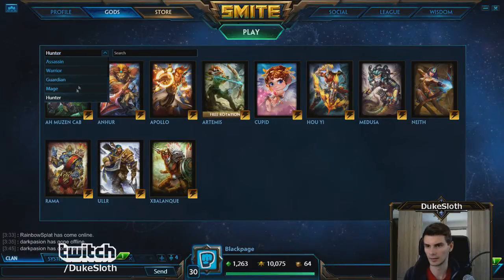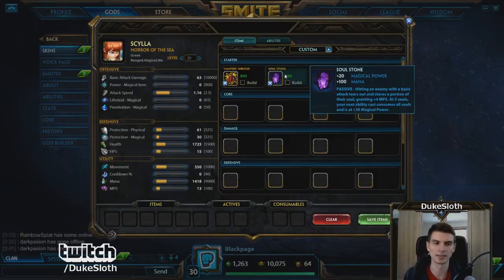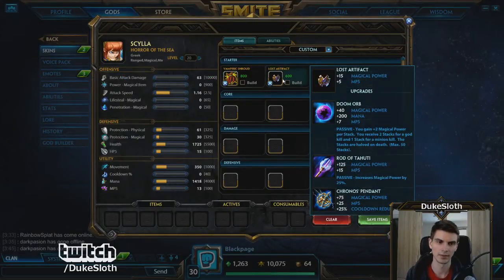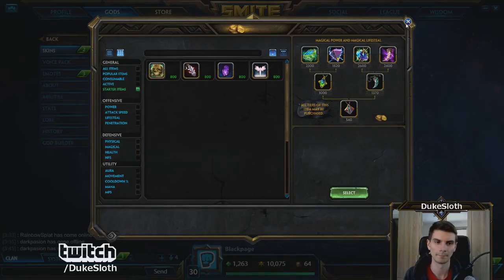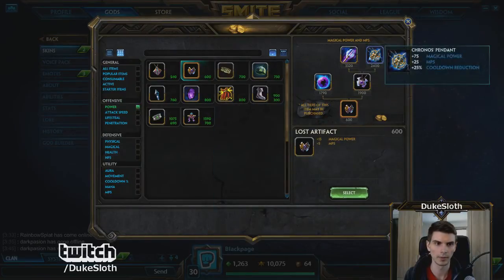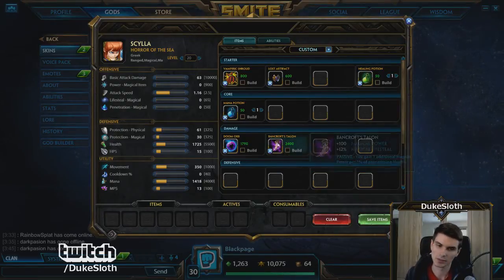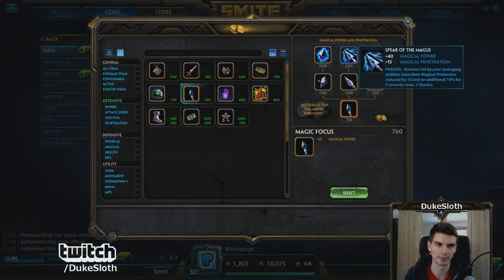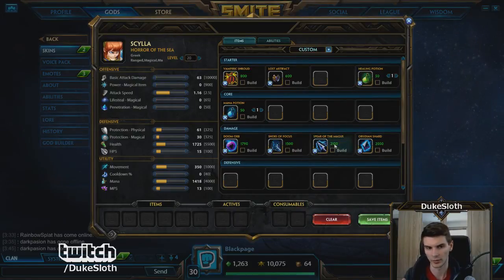Smite: Basic builds for all roles: 4. Middle Lane